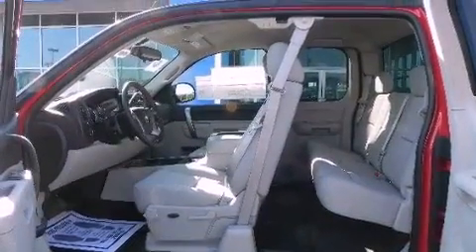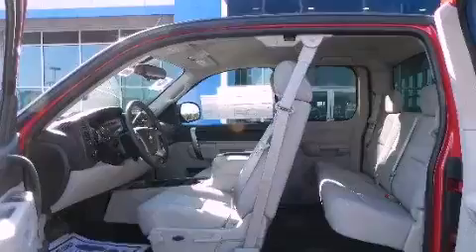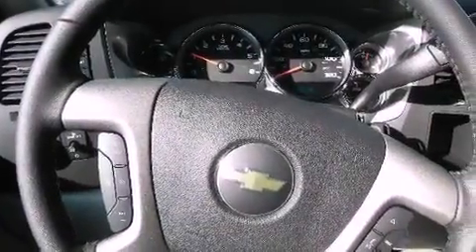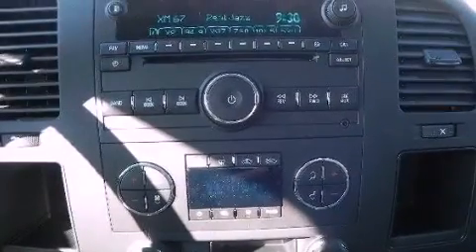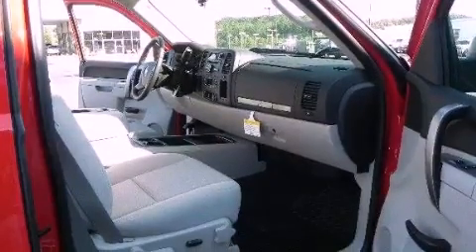2011 Chevrolet Silverado 1500 Lithia Springs GA 30122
Year : 2011
 Make : Chevrolet
 Model : Silverado 1500
 Engine : Gas/Ethanol V8 5.3L/323
 Trans . : Automatic
 Exterior : Victory Red
 Miles : 3

 1971 Thornton Rd
 Lithia Springs , GA 30122
 2011 Chevrolet Silverado 1500 Lithia Springs GA